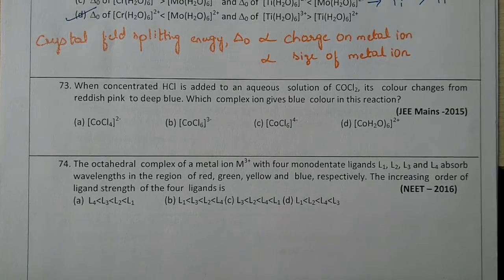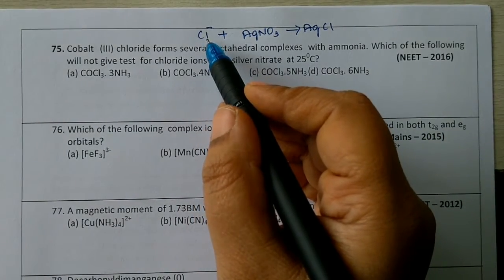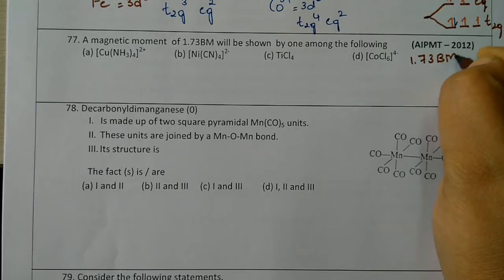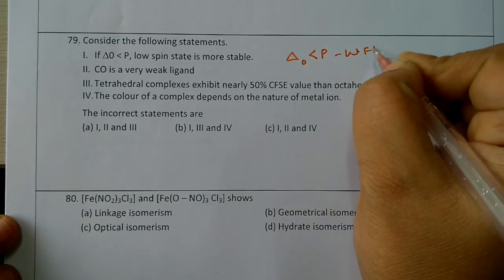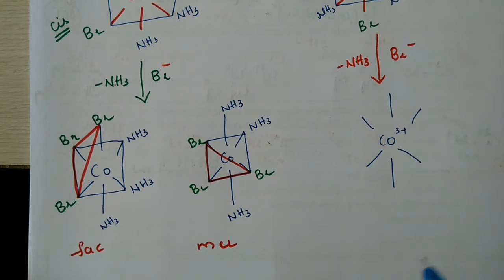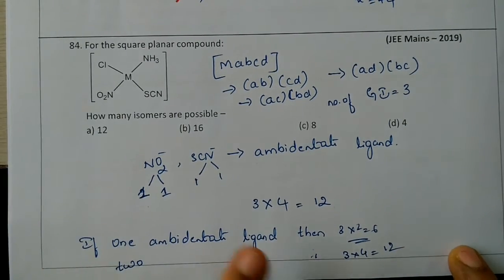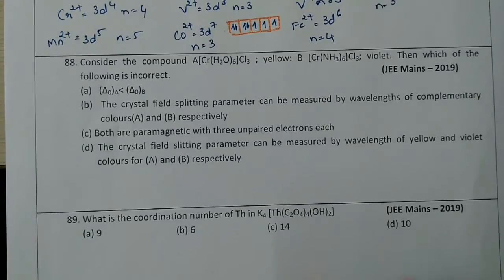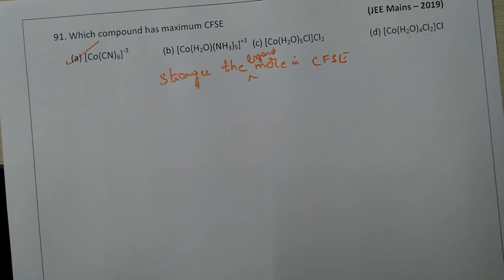Co-ordination Compounds video-49